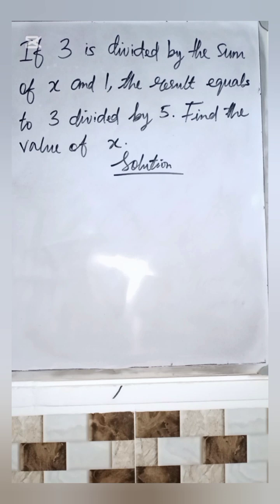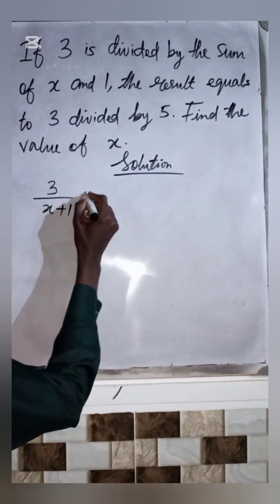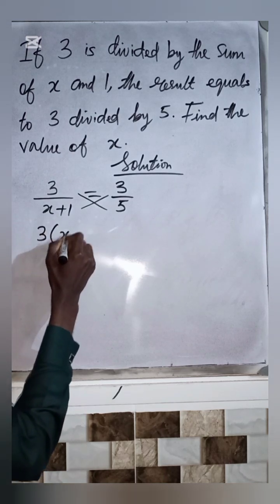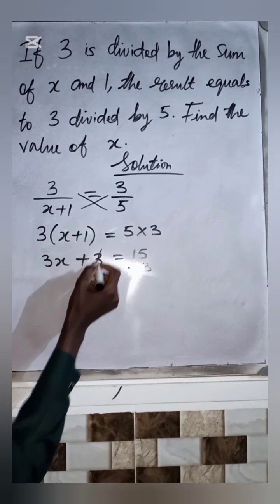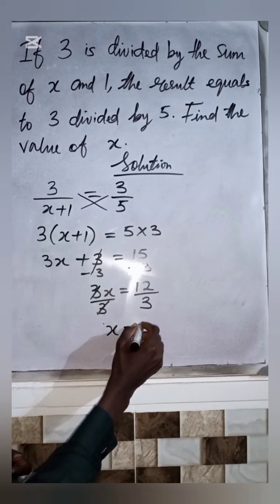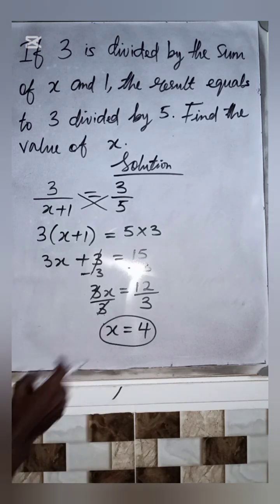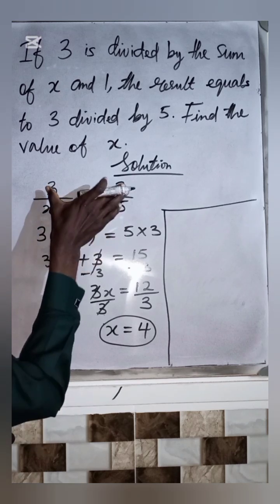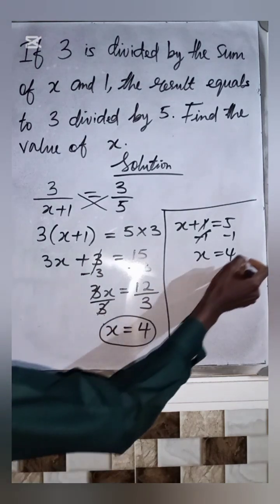Word problem leading to algebraic equation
Using cross multiplication or equivalent fractions to solve an algebraic fraction equation.